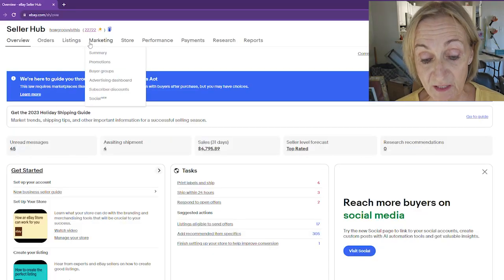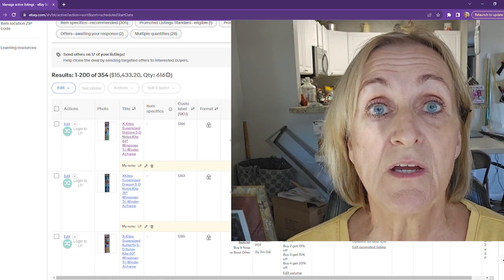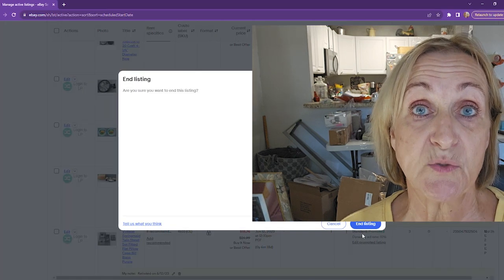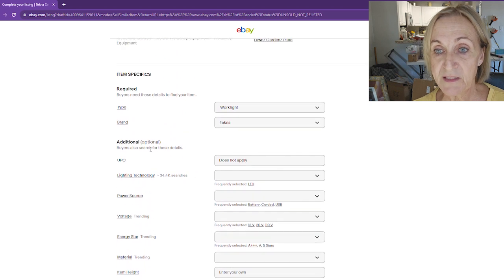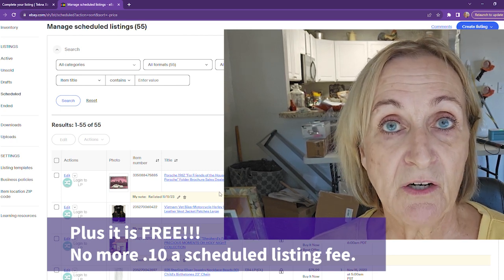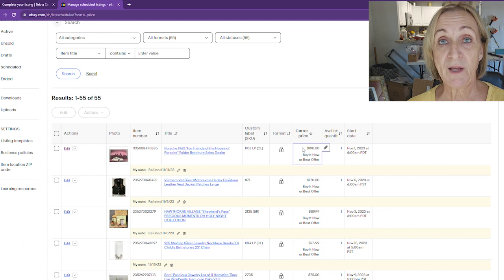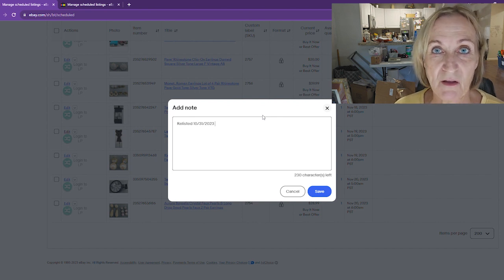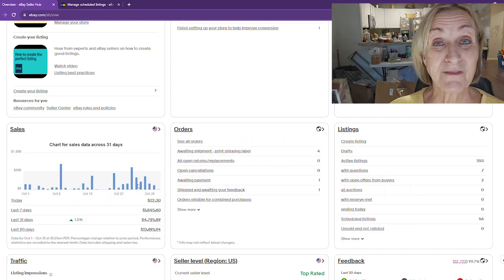Maximize Your Sales: A Step-by-Step Guide to Resetting Old Items on eBay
Today I am going to show you step by step how I relist aged items that I have listed on eBay. This approach is different from approaches by other resellers. Online reselling isn't as easy as it appears and there is so much we need to be constantly updating and revising to getting our listings out into google and picked up by the eBay algorithm named Cassini.

I have been selling on eBay since 2005 and plan to continue to do so way into my retirement. I love the hunt and flipping it on eBay for quick cash.
eBay Store
Checkout My New Channel: @60andClimbing